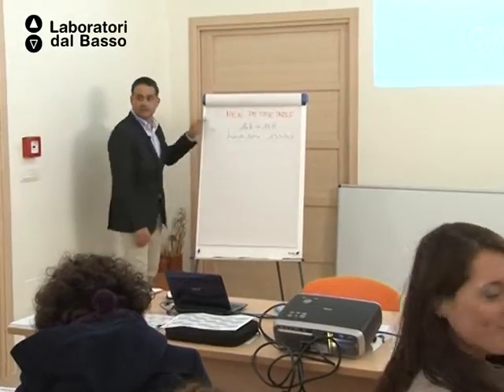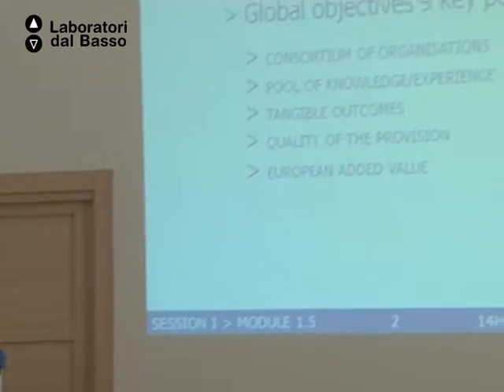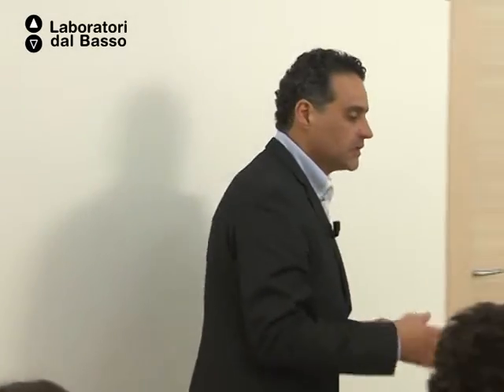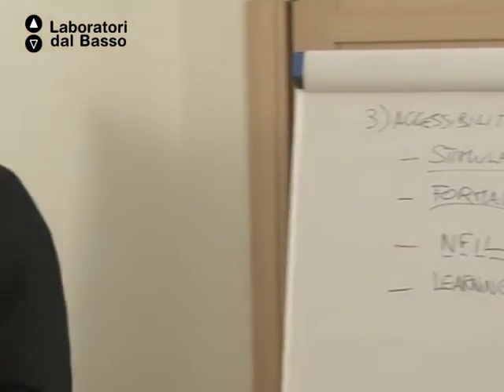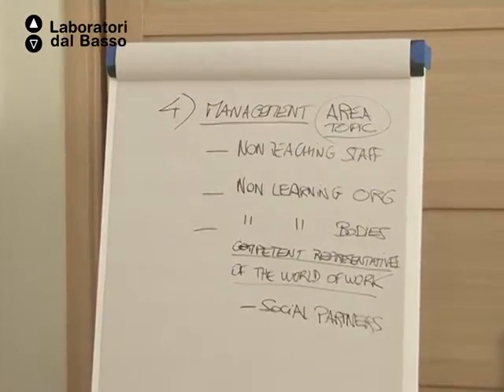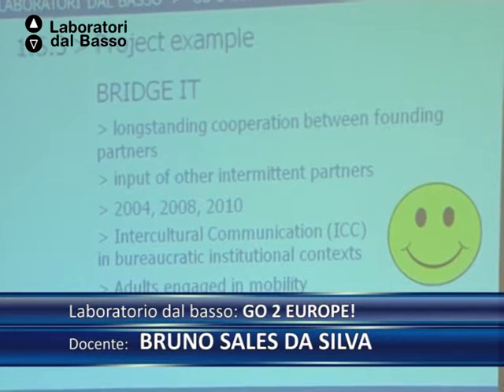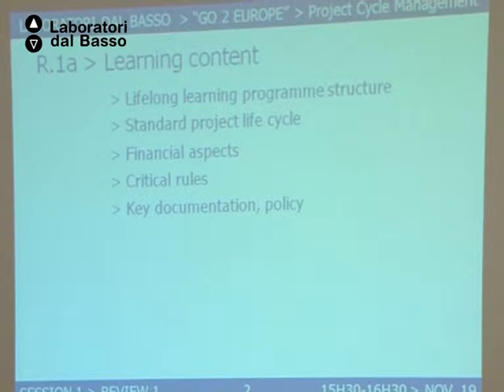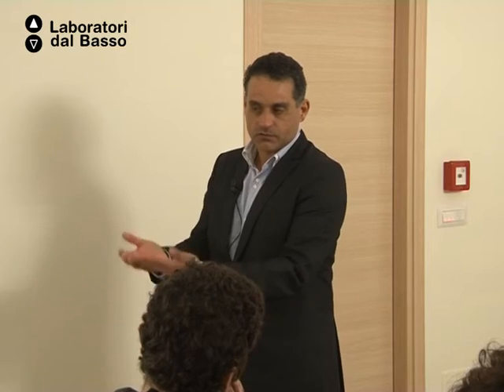LdB Go2Europe!_01 (parte 2) Da Silva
LdB: Go2Europe!
Lezione 01 (Parte 2): Lezione su Project Cycle Management
Docente: Bruno Sales da Silva

Luogo: Sala conferenze Cooperativa Sociale ZIP.h a r.l. ONLUS, Bitonto (BA)
Proponenti Laboratorio: Sinergia Società Cooperativa Sociale, Associazione Cawin Qoxoti Puglia, Associazione Sistema Sviluppo